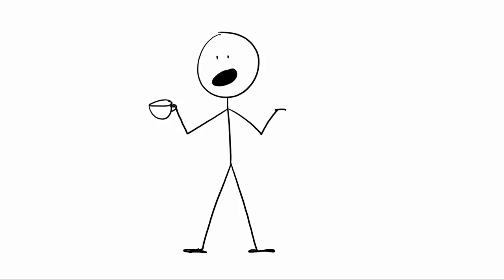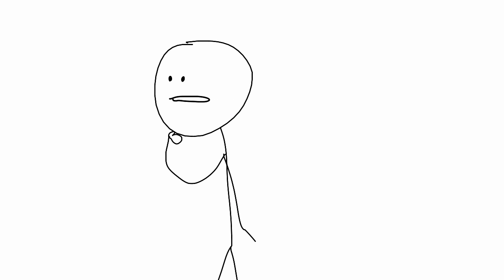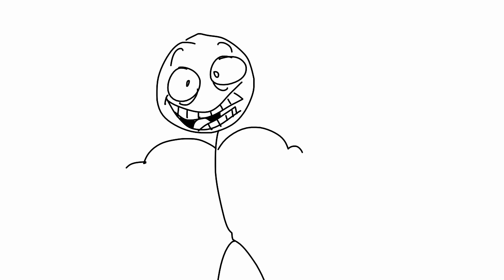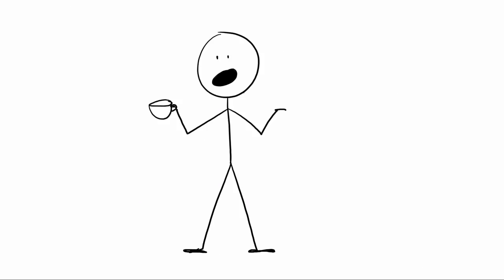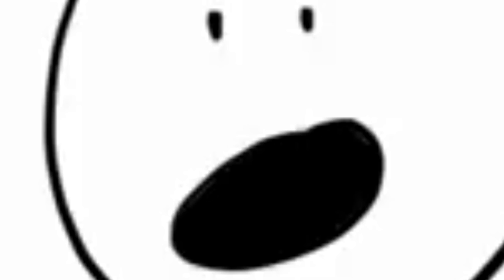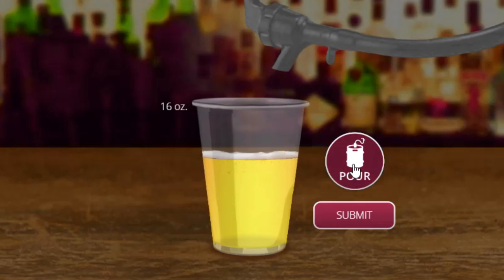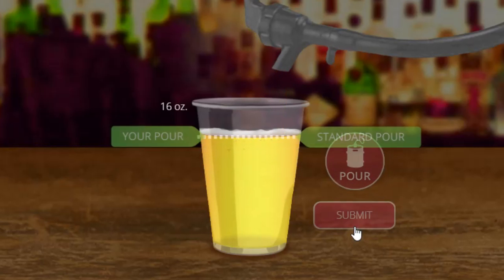Tea Consent (Alternate Version)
in case you didn't get it this is a parody